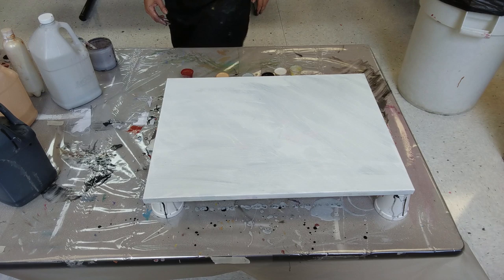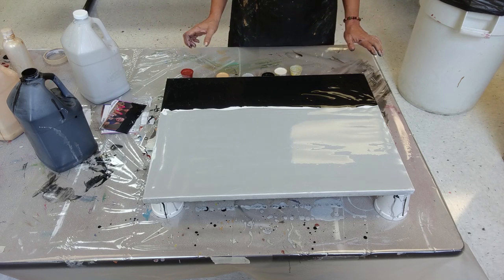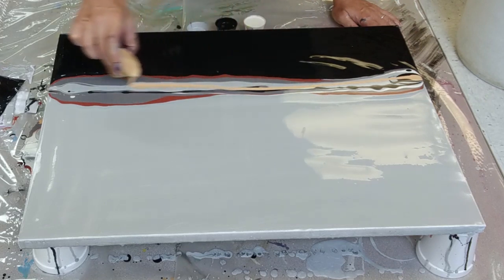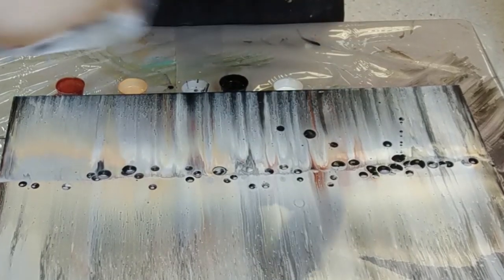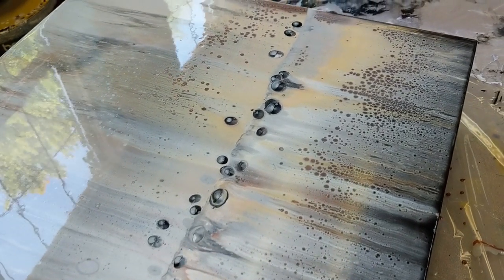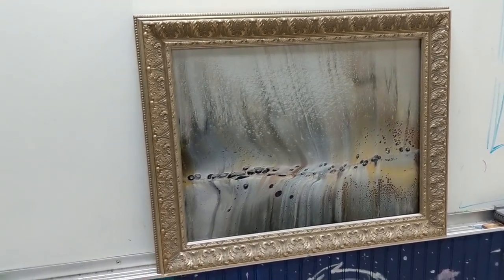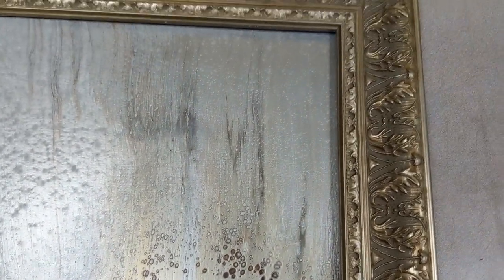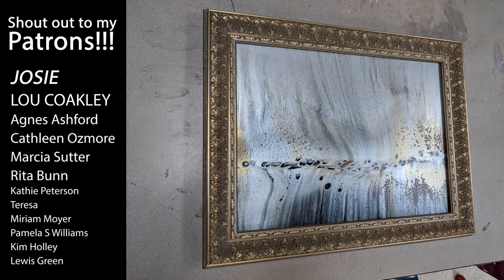🔥That Frame Tho! - Silver & Black Dual Tone Swipe🔥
Acrylic Pour 147 - Silver and Black Dual Tone w Drips
This is another successful "Dual Tone" swipe with the silver and neutral color scheme. I really like the drips in this one though they did shift and sag a bit as the painting dried. I purchased a really nice frame for this one and it really sets it apart. I hope you guys like it too. Let me know.
Fluid Art, large acrylic pour painting.

Colors used in this painting:
-Iridescent Silver
-Carbon Black
-Burnt Sienna
-Micaceous Oxide
-Iridescent Pearl
-Gold
Paint Recipe:
Each paint color is mixed with
3x GAC800, 2x Floetrol, 1x paint